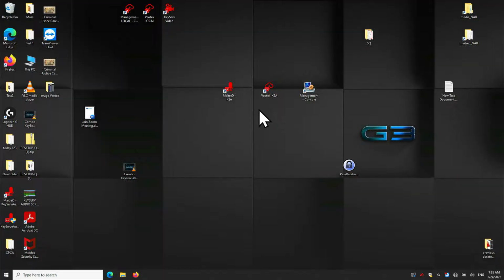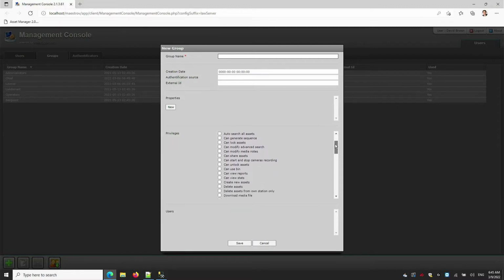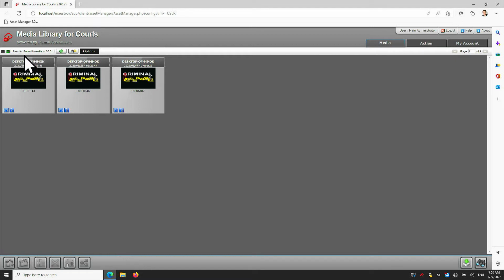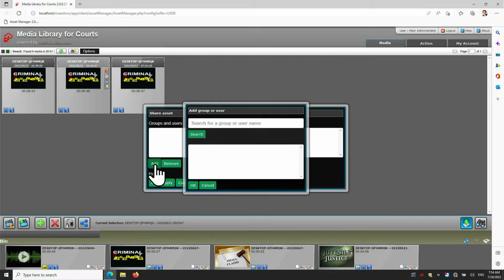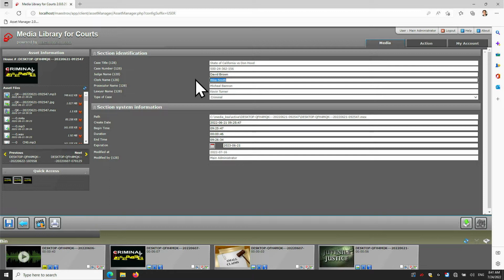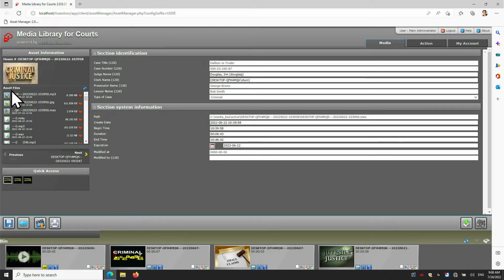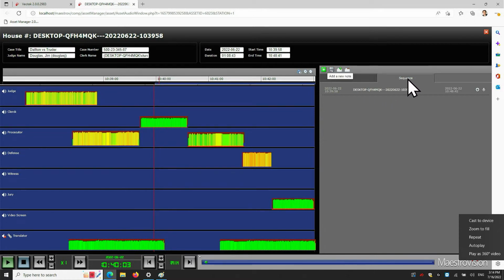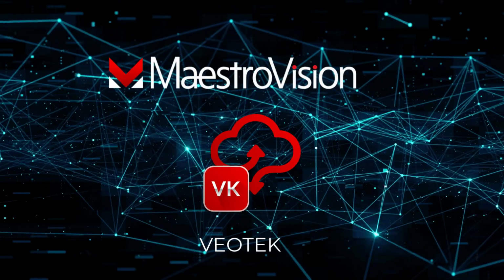MaestroVision's VEOTEK - Next Generation Media Intelligence System for Courtrooms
Manage and secure your court recordings confidently with VEOTEK, MaestroVision's Next Generation Media Intelligence System for Courtrooms.